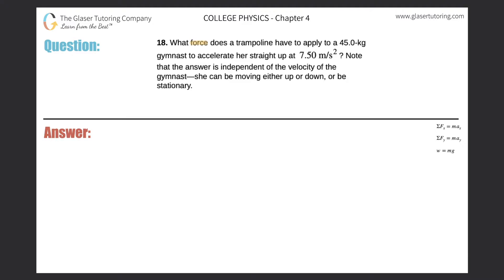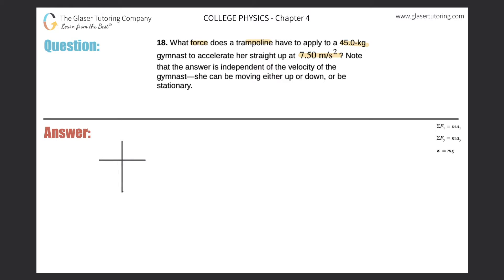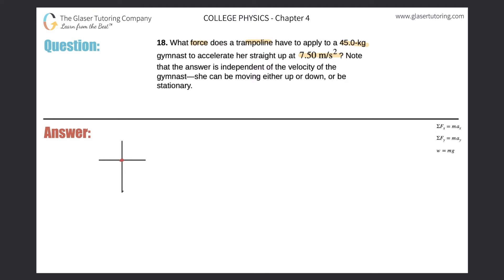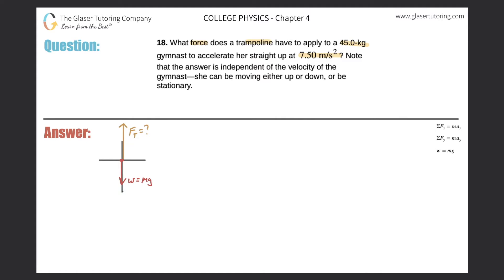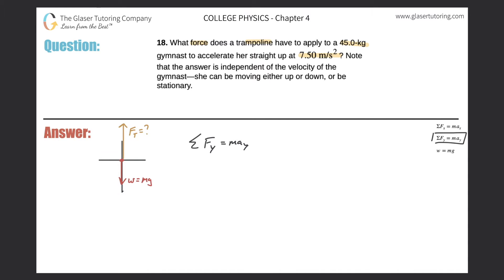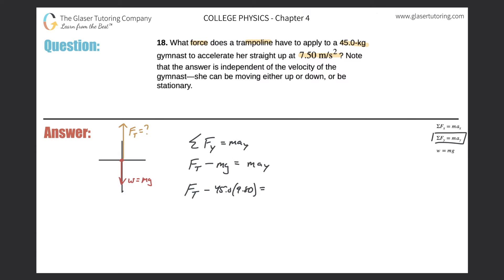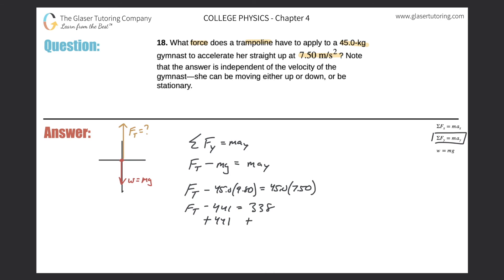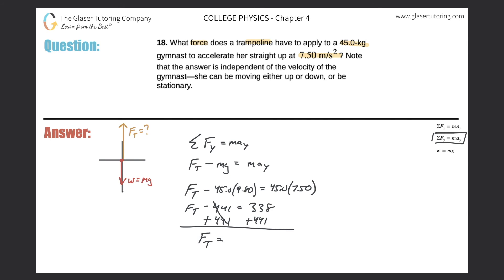4.18 | What force does a trampoline have to apply to a 45.0-kg gymnast to accelerate her straight up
What force does a trampoline have to apply to a 45.0-kg gymnast to accelerate her straight up at 7.50 m/s2? Note that the answer is independent of the velocity of the gymnast—she can be moving either up or down, or be stationary.